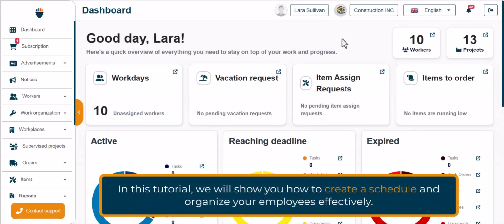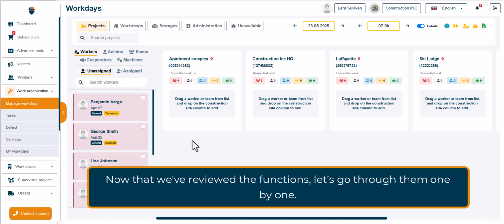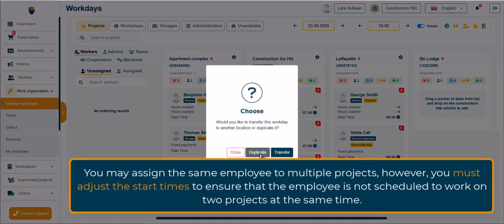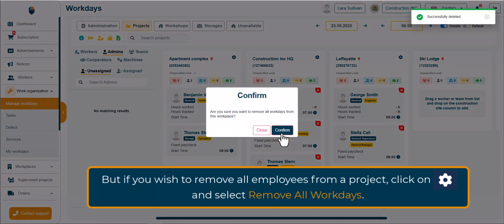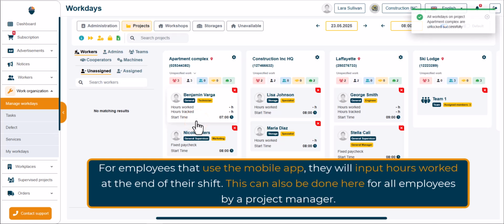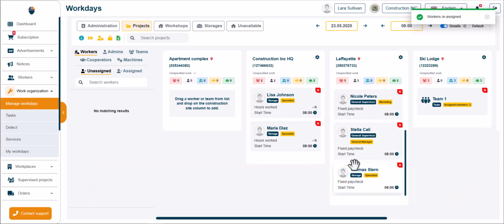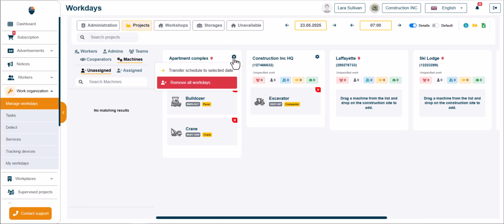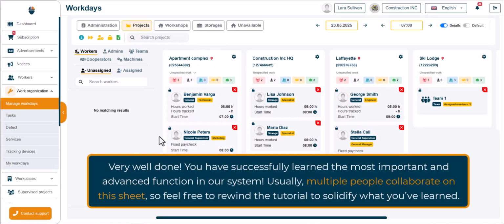How to Create and Organize Employee Schedules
📌 How to Create and Organize Employee Schedules | Quick Tutorial

Learn how to efficiently create work schedules, assign employees and machines, adjust hours, and manage your projects with ease! 📅👷‍♂️⚙️

🔹 What you'll learn:
✅ Navigating Work Organization and Manage Work Days
✅ Adjusting schedule views with zoom controls
✅ Assigning employees to projects and workplaces
✅ Managing multiple employee assignments with different start times
✅ Transferring employees and teams between projects
✅ Removing individual or all employees from a project
✅ Locking and unlocking schedules to prevent or allow changes
✅ Adding hours for hourly workers manually or in bulk
✅ Entering hours and notes for individual employees
✅ Transferring workers and schedules by date
✅ Assigning and managing machines for specific project tasks
✅ Using quick options to transfer days, add hours, lock schedules
✅ Exporting schedules to Excel for sharing

🛠️ Perfect for managers, project supervisors, and HR teams wanting precise and collaborative schedule control!

⏱ Chapters:
0:00 Introduction
0:13 Navigating schedules and zoom functions
1:15 Assigning employees and managing projects
3:47 Locking schedules and adding hours
5:08 Transferring workers and schedules
5:52 Managing machines and tasks
6:38 Quick options and exporting schedules
7:30 Conclusion